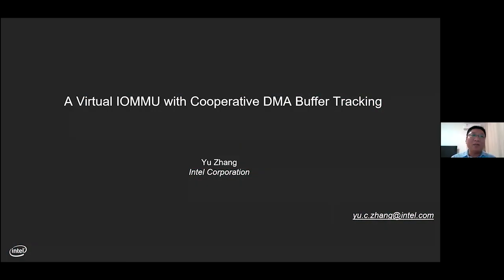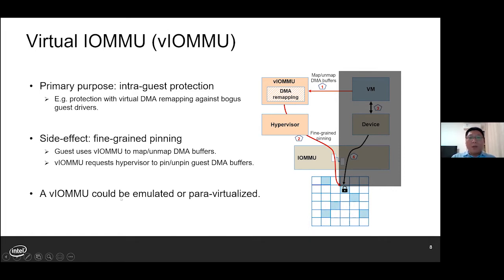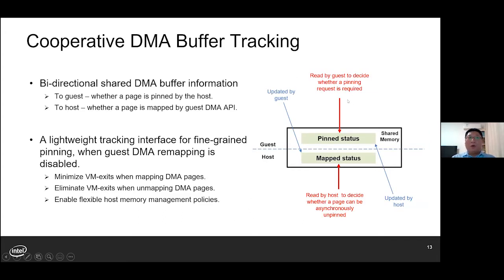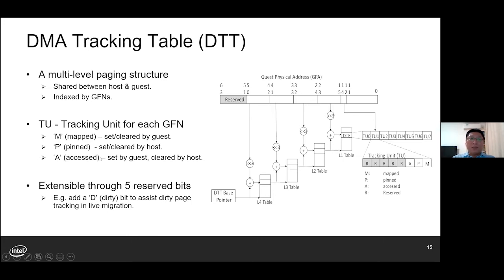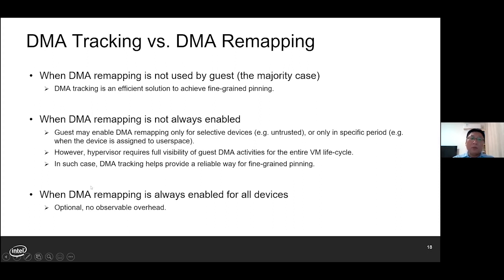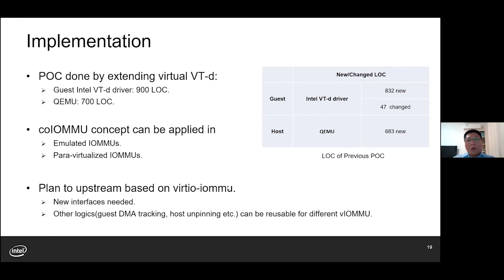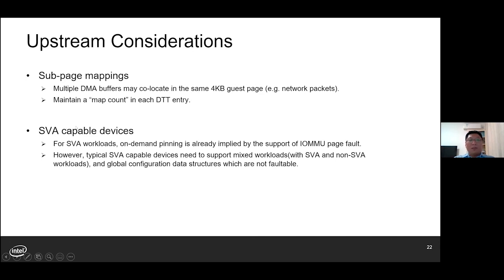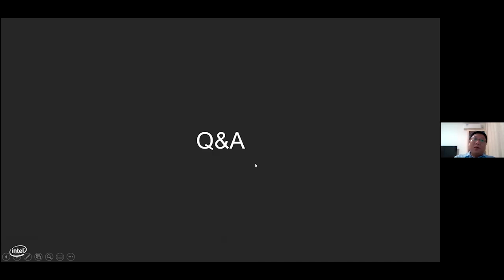[2020] A Virtual IOMMU With Cooperative DMA Buffer Tracking by Yu Zhang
Direct assignment of I/O devices requires the host to statically pin the entire guest memory, thus hindering the efficiency of memory management. Presenting a vIOMMU can fix this but suffers from non-negligible cost of emulating the guest DMA remapping operations. Yu proposes a new vIOMMU architecture with a cooperative DMA buffer tracking mechanism, which is dedicated to achieving fine-grained pinning and is orthogonal to the costly DMA remapping interface. The new mechanism minimizes the VM-exits when enabling host/guest to coordinate the mapping/pinning requirement of active DMA buffers. It is designed in a vendor-agnostic way, thus can be applied to either emulated or para-virtualized vIOMMUs, Paper of this idea was accepted by USENIX ATC’20. In this talk, Yu'd like to talk more about the design/implementation challenges in KVM/Qemu, current status and upstreaming plan.

Yu Zhang
Intel Corporation, Virtualization Developer
China

Yu is a virtualization developer from Intel's virtualization team. He had 10+ years’ experiences in virtualization areas from I/O to CPU/memory virtualization, from performance tuning to security enhancements. Yu’s public presentation experience includes Xen summit/LC3 conference/Intel open source technology summit etc.